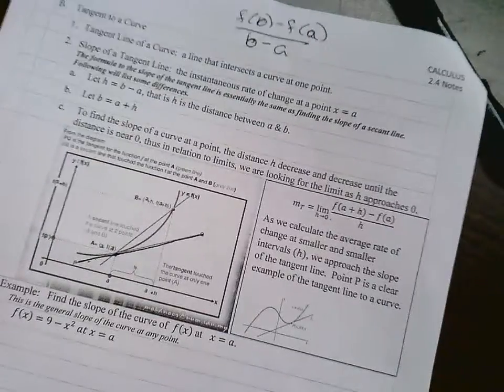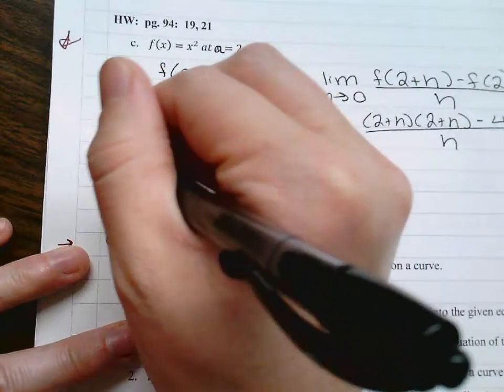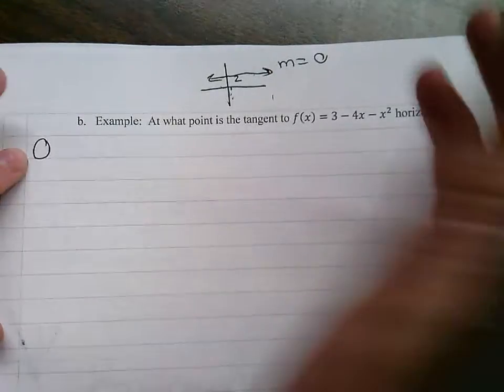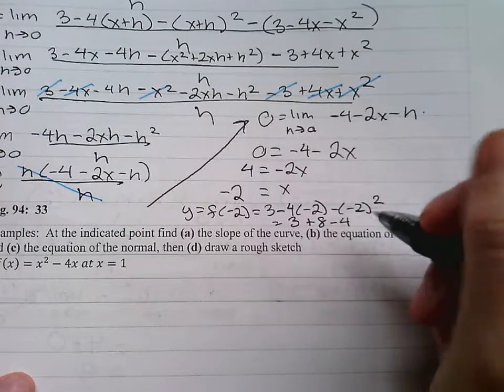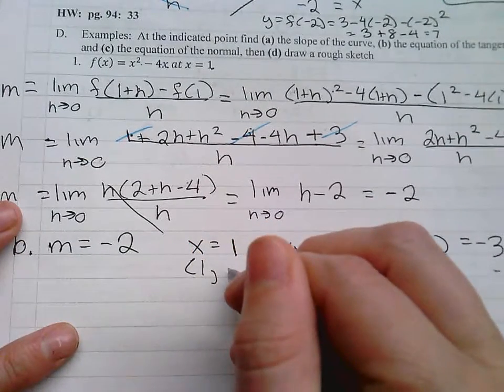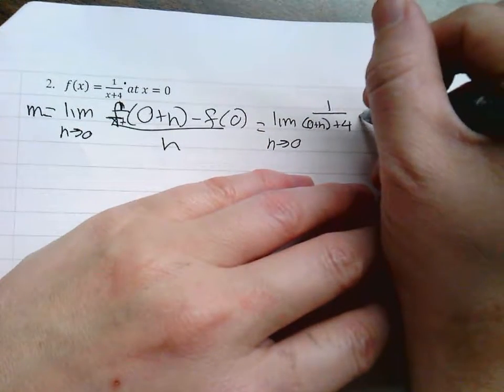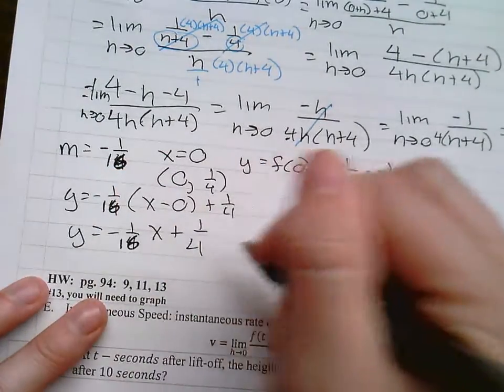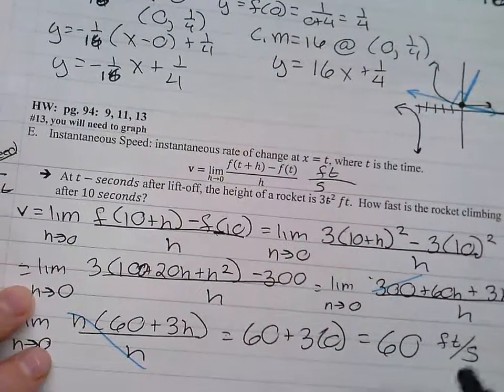Rates of Change Part 2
Finding slope at a point.  Finding tangent and normal lines.  Finding velocity at a point.